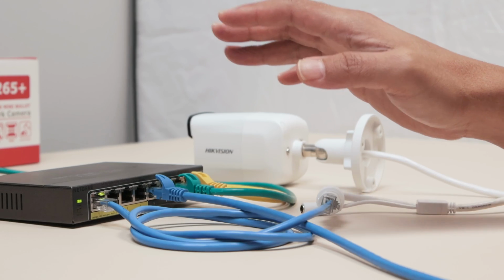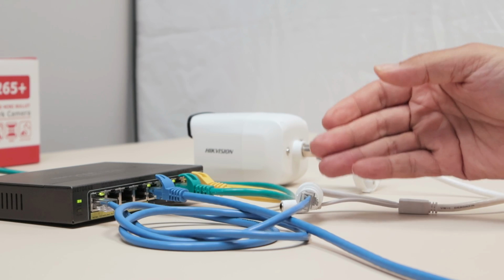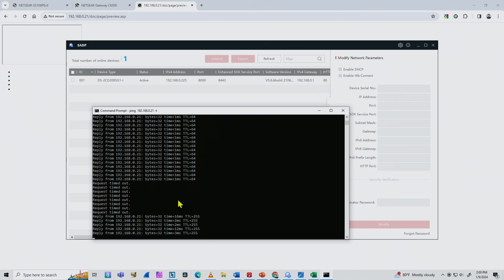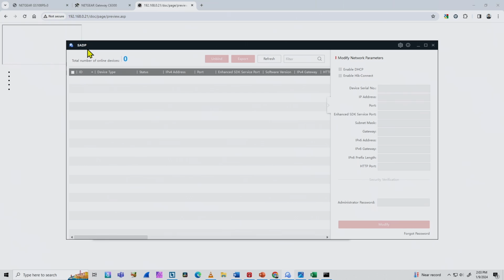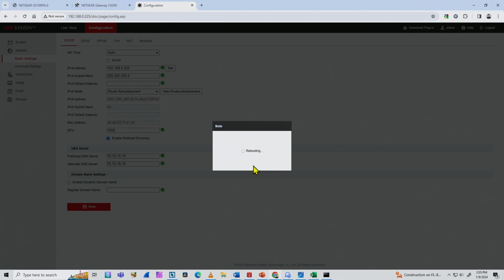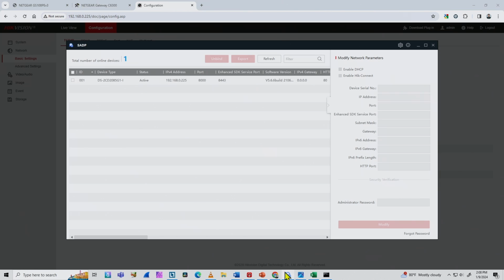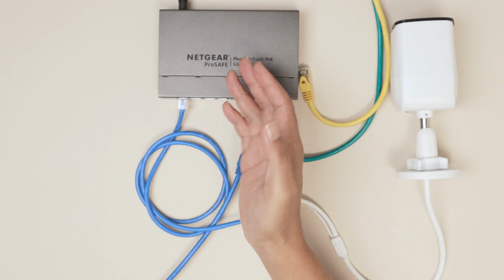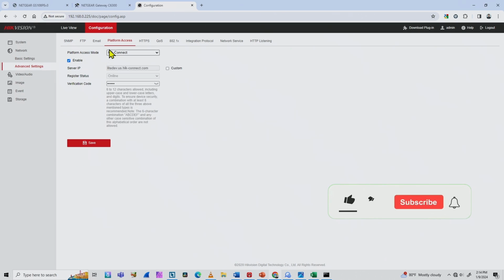Hikvision Offline 0x1007 error [WATCH ME FIXING IT...]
Fix the error 0x1007 and 0x001 in the Hik Connect App. The network is disconnected or offline in camera, DVR or NVR menu.